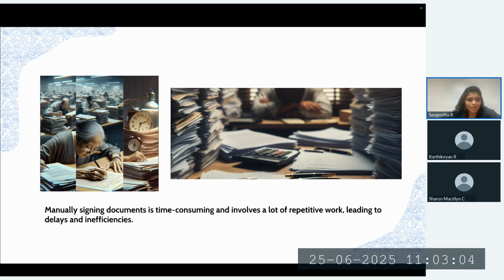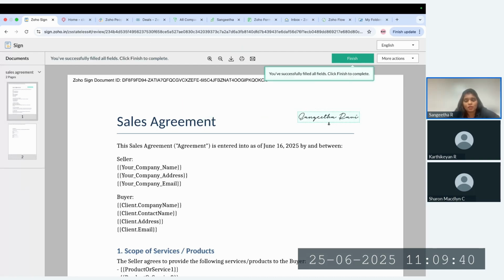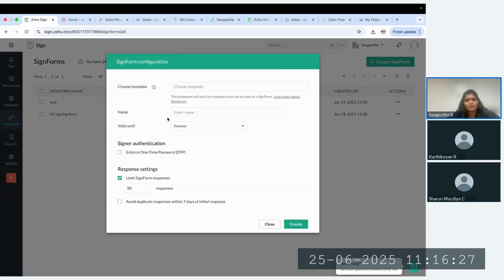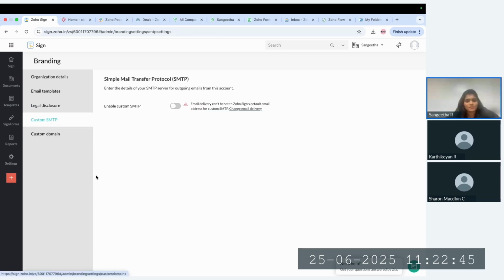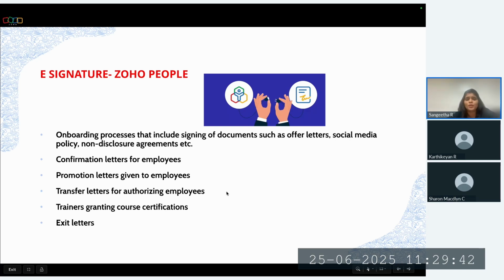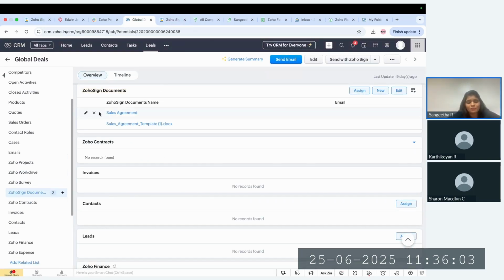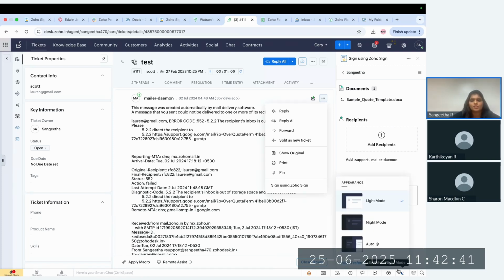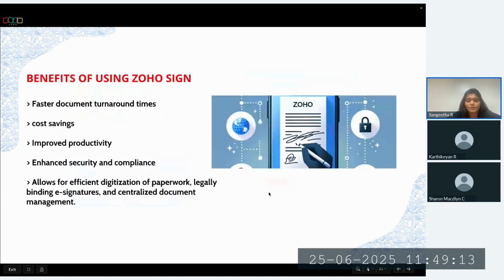Digital Signatures in Zoho One (Webinar)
This webinar will provide a brief overview of Zoho Sign, Zoho's digital signature application, designed to help businesses sign and manage documents securely and legally online. Watch the video fully to learn how Zoho Sign seamlessly integrates with key Zoho One applications.